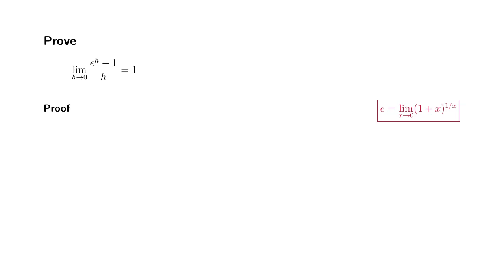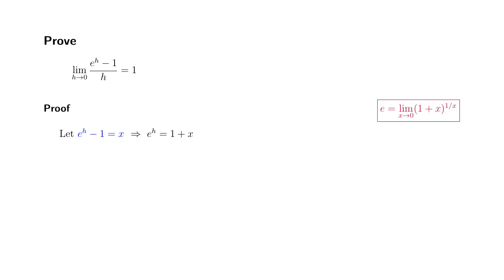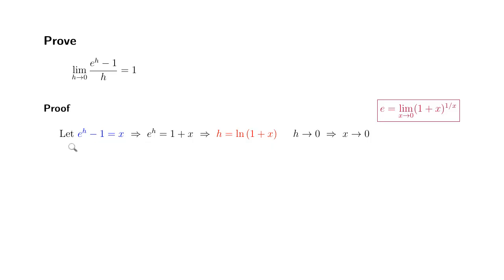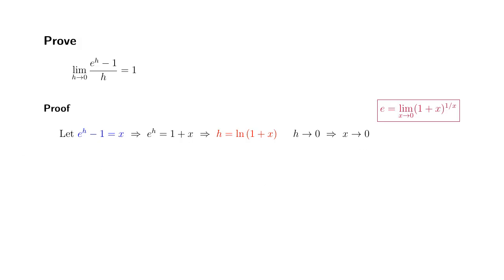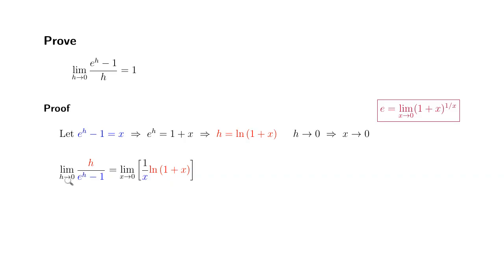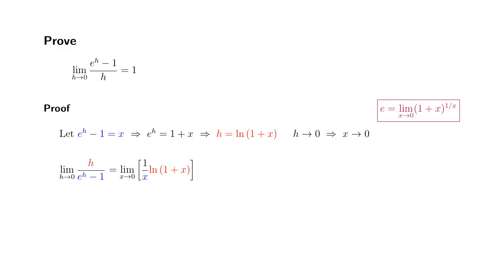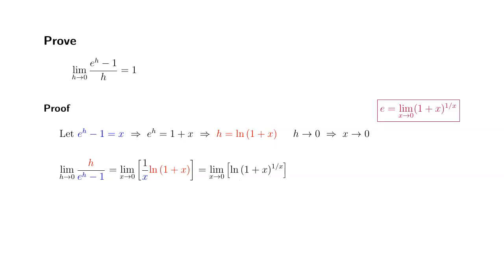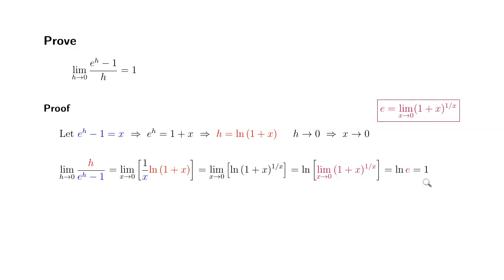How to Prove: limit of (e^h-1)/h as h approaches 0 = 1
This video shows how to prove the limit of (e^h-1)/h as h approaches 0 is 1.